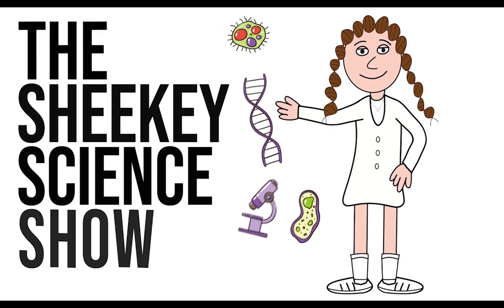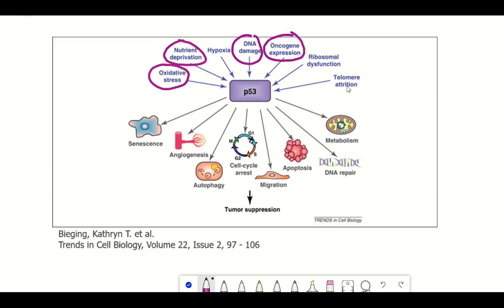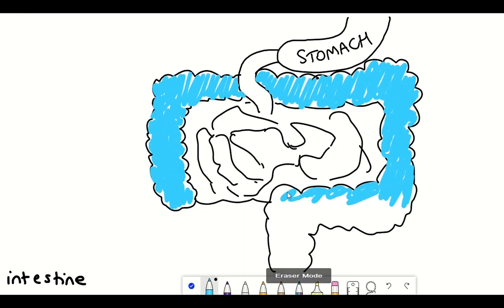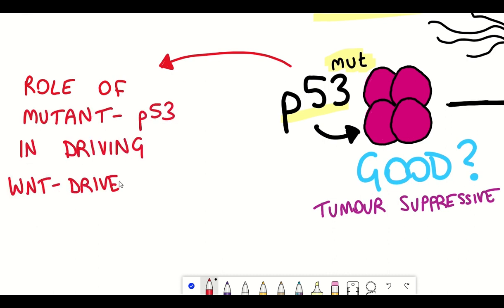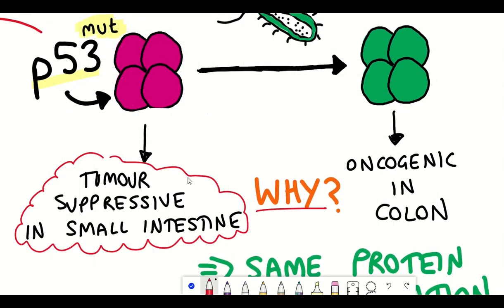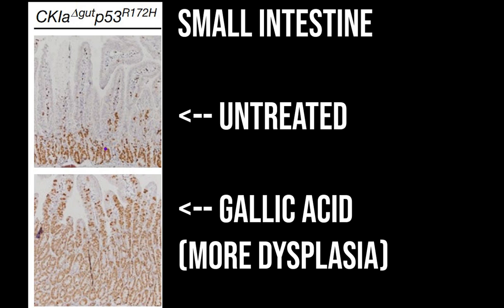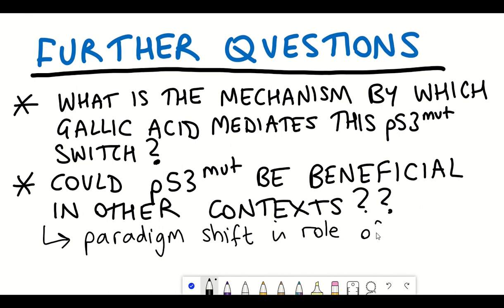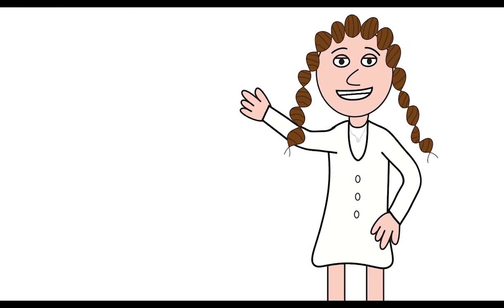Gut microbiome promote cancer?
Mutant p53 is thought to promote cancer development either through a loss of function, dominant negative effects and gain of novel functions. In this video i will discuss a recent publication that shows how a product of the gut microbiome, gallic acid, seems to enhance the oncogenic function of mutant p53 and show how mutant p53 may actually be tumour suppressive in the small intestine, where the abundance of the gut microbiome is much less.

TIMESTAMPS
00:00 - Intro
00:57 - p53
02:55 - intestine & microbiome
04:11 - paper
07:10 - further questions

Paper;
Kadosh, E., Snir-Alkalay, I., Venkatachalam, A. et al. The gut microbiome switches mutant p53 from tumour-suppressive to oncogenic. Nature (2020).